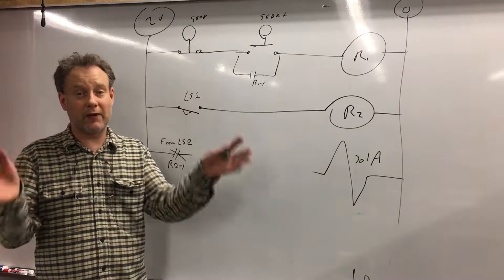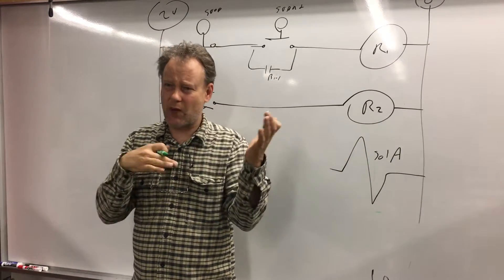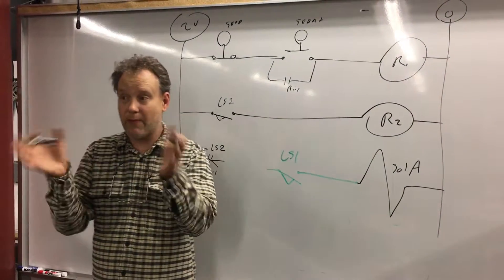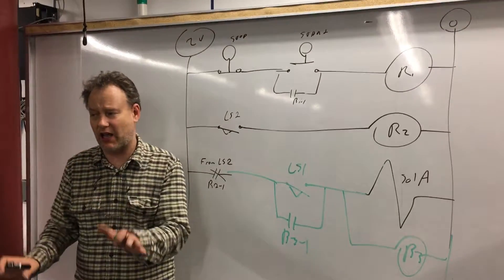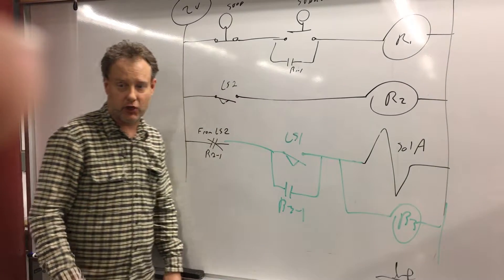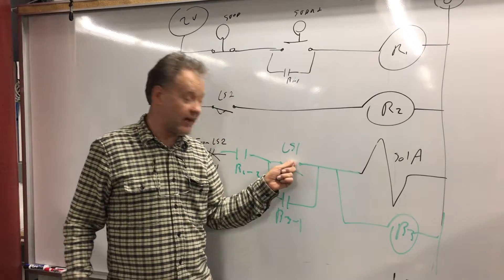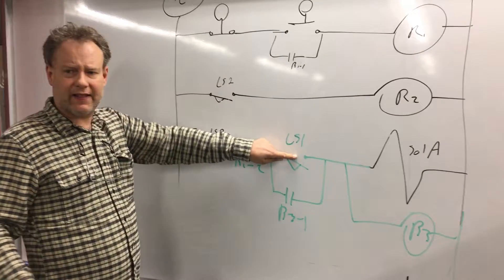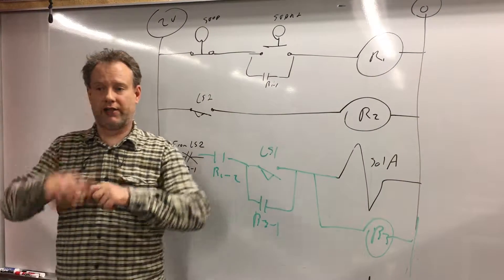003 Cylinder Extending and Retracting continuously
Filling in the blanks for Lab 11. Continuous Extension and Retraction of a pneumatic cylinder.